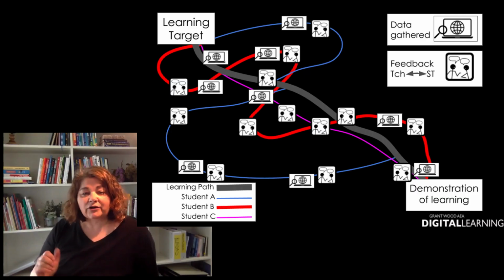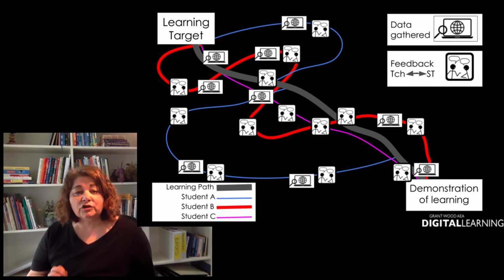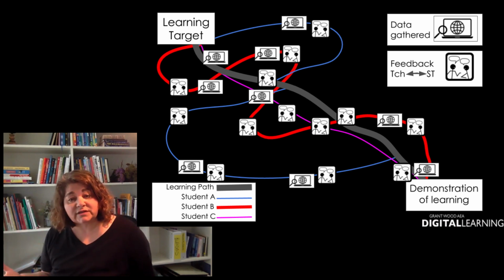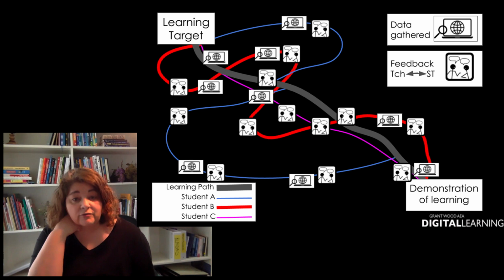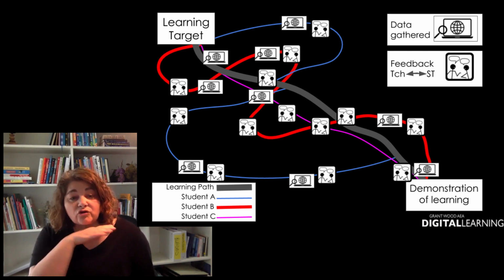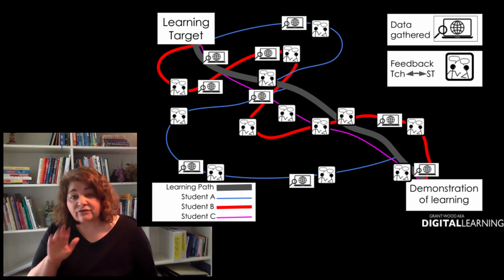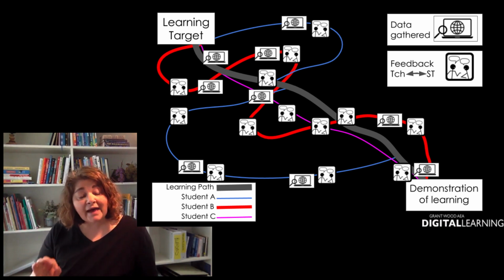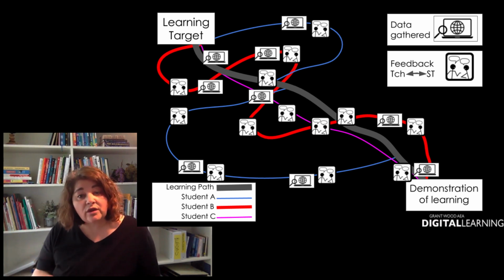Fedback Moves Learning Forward